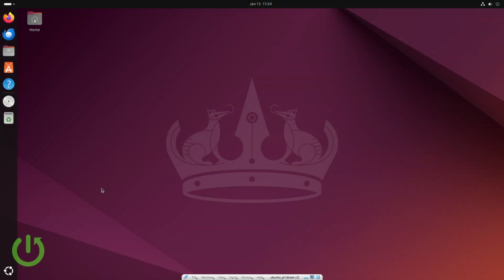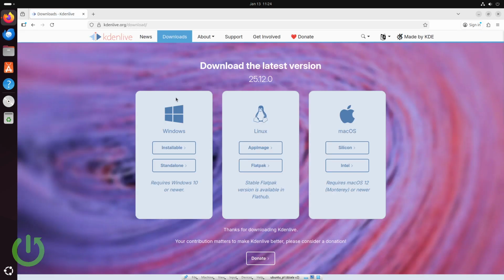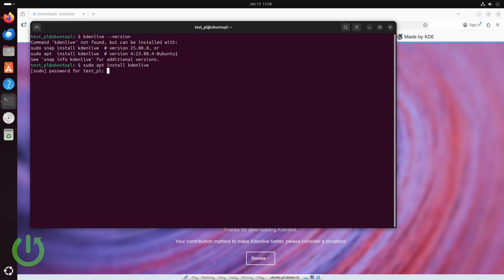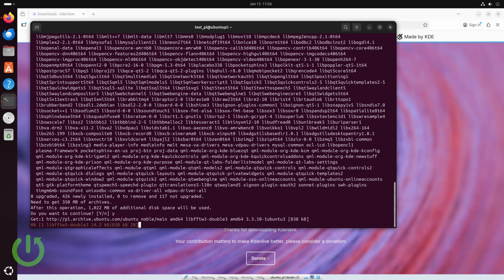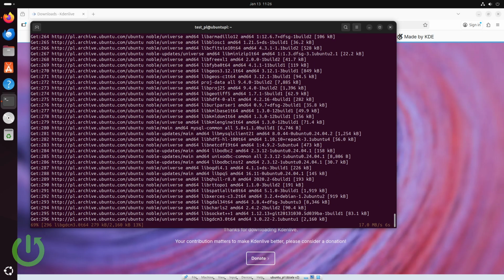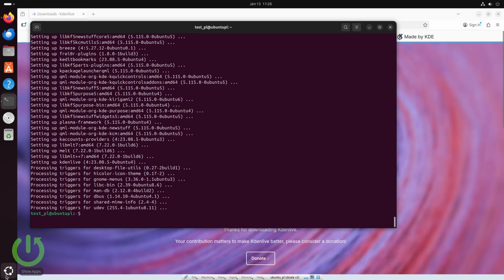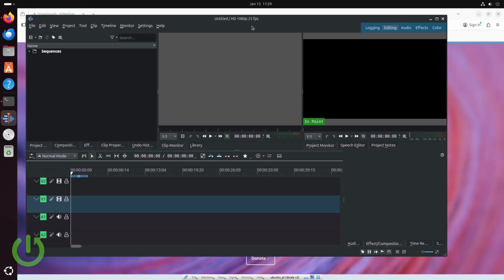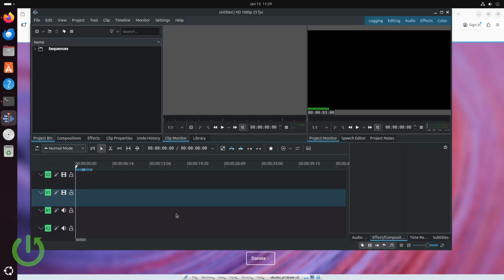Kdenlive – How to Install on Linux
In this video I show how to install Kdenlive on Linux step-by-step. You will learn where to download the official Kdenlive releases, the difference between AppImage and Flatpak (Flathub), and how to install Kdenlive directly from the terminal using system packages (sudo apt install on Ubuntu/Debian or sudo dnf install on Fedora). I also demonstrate how to check if Kdenlive is already installed (kdenlive --version) and two easy ways to open the app after installation (click the menu icon or run kdenlive in terminal). This guide is ideal for beginners and covers common commands and options for major distributions.

How to install Kdenlive on Linux?
How to install Kdenlive using Flatpak on Linux (Flathub)?
How to install Kdenlive from terminal on Ubuntu or Fedora?

0:00 Intro – What we will install
0:05 Open the official Kdenlive website
0:39 AppImage vs Flatpak options
0:57 Mention of Flatpak install video and Flathub
1:08 Check if Kdenlive is installed (kdenlive --version)
1:26 Install from system repositories (sudo apt install / sudo dnf install)
2:29 Wait for installation to finish
3:14 Two ways to open Kdenlive (GUI icon or kdenlive in terminal)
3:44 Wrap up and subscribe request